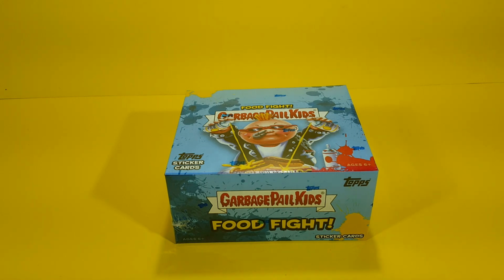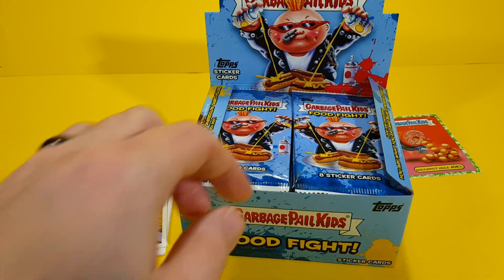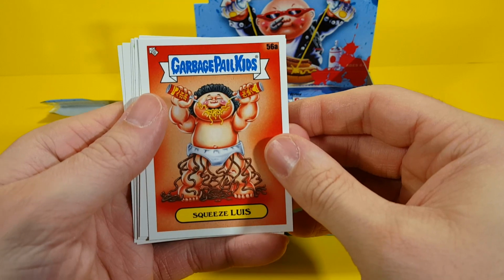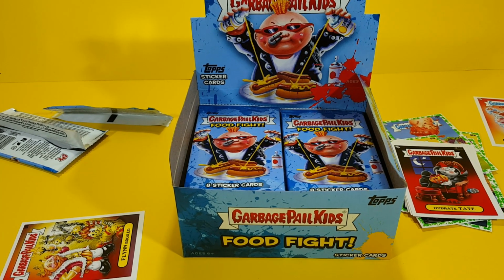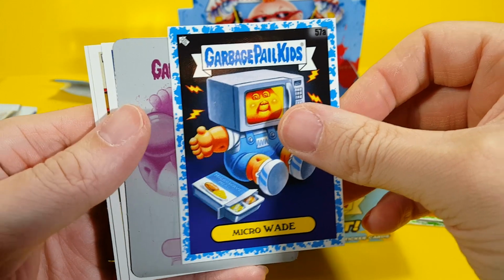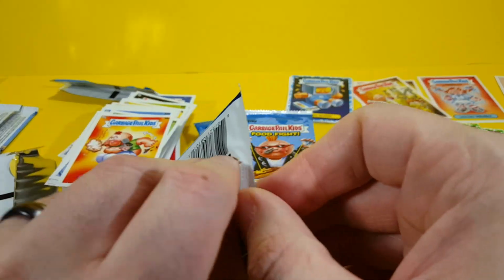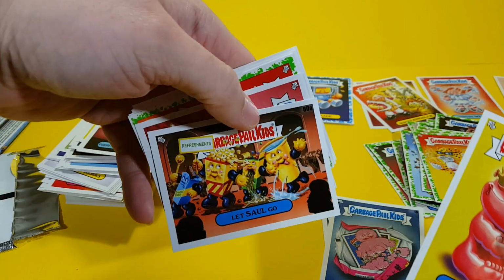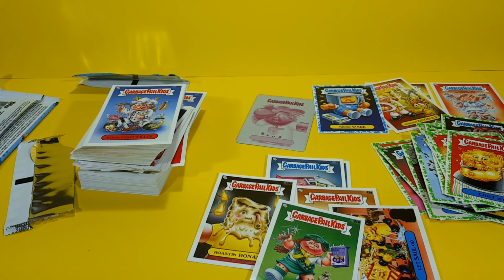2021 Garbage Pail Kids HUGE HIT Food Fight Series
Garbage Pail Kids HUGE HIT in Food Fight box I opened today!! Find out what I pulled in this video!! Super excited!! Still can't believe it! My BIGGEST Hit is GPK ever!